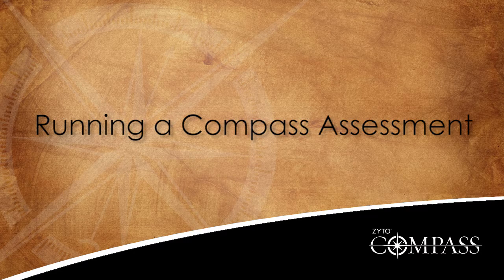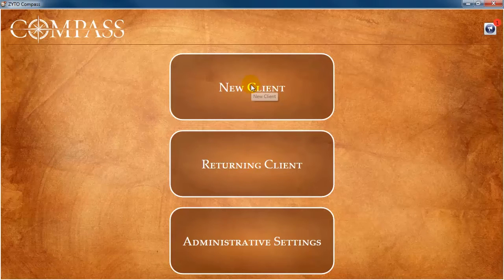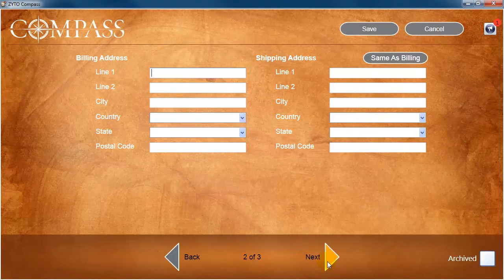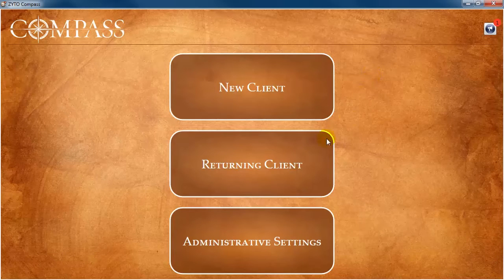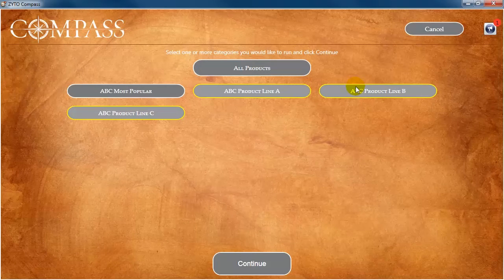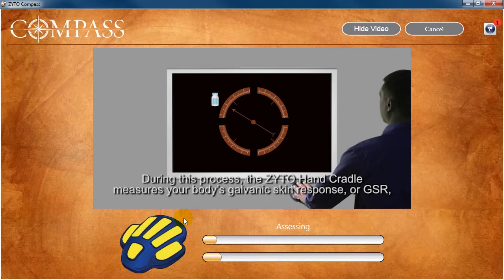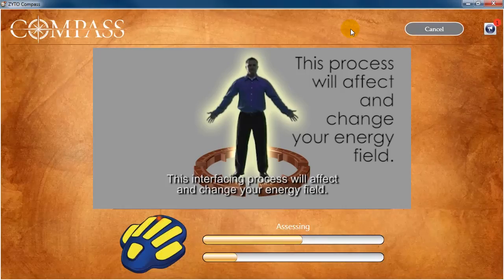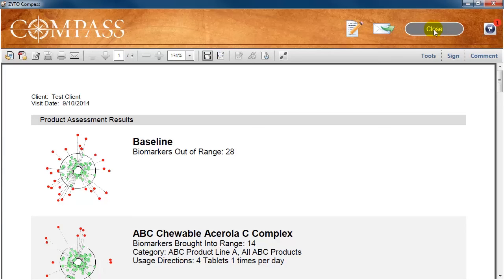Running a Compass Assessment – ZYTO Compass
Learn how to use the Compass system to run a Compass Assessment on both new and existing clients.